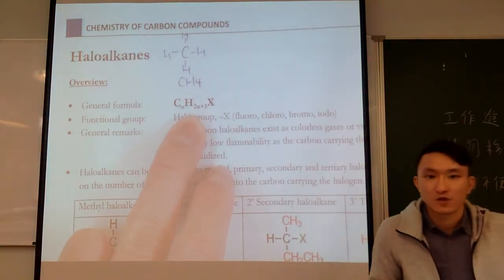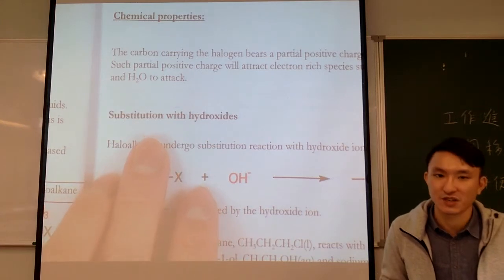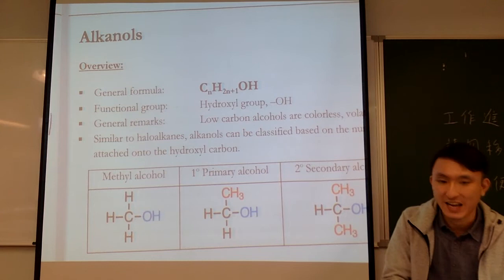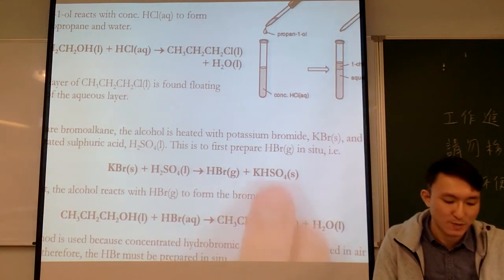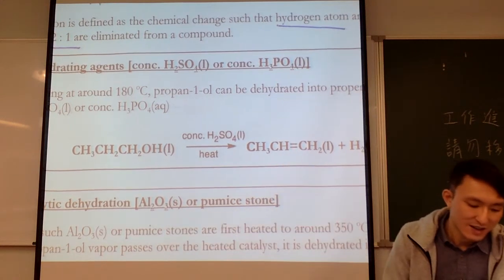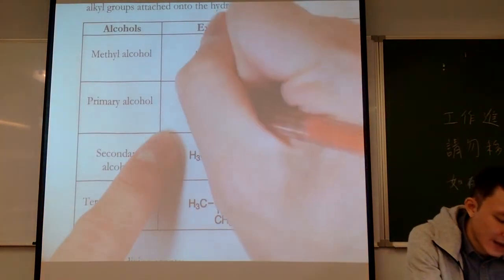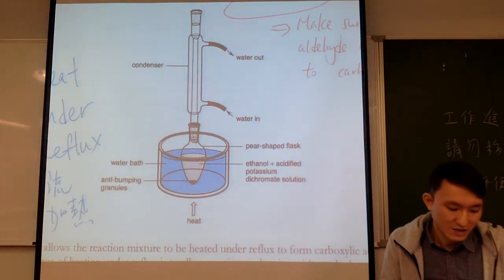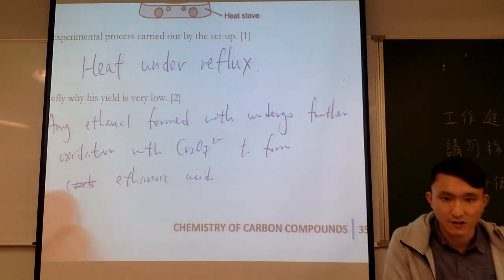[4] F.5 Chemistry Organic Chemistry (haloalkanes, alcohols)